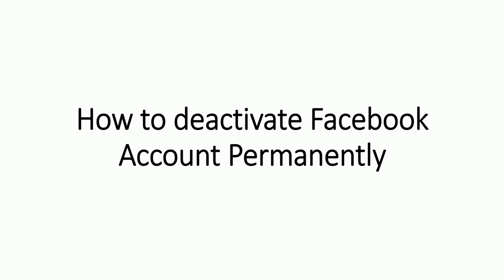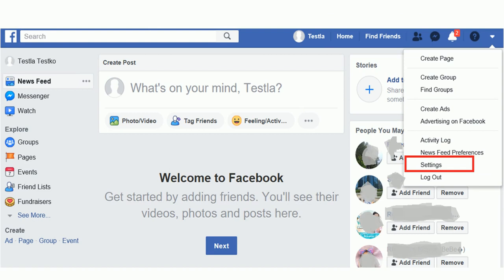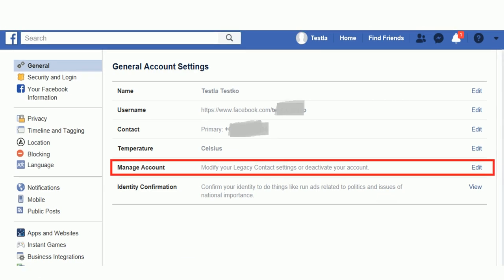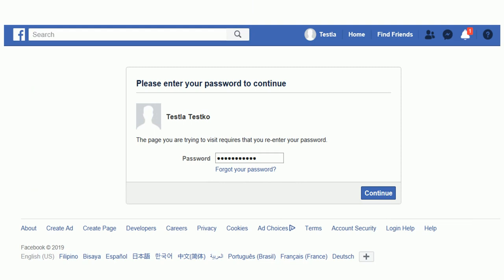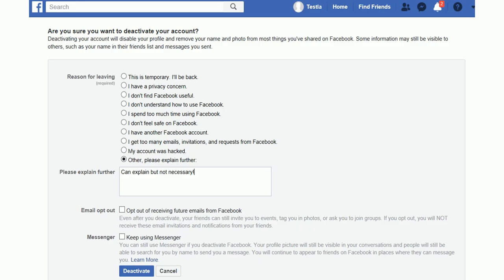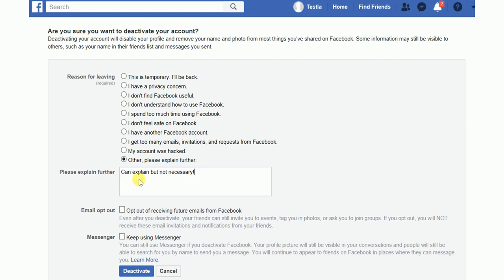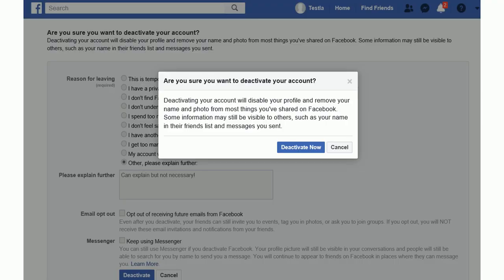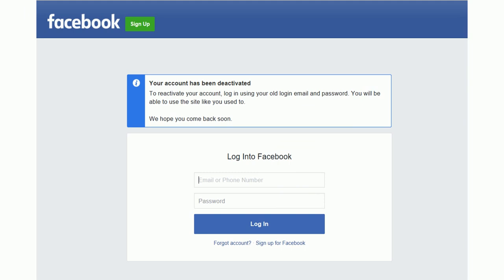How to Deactivate Facebook Account Permanently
Here's a simple step by step guide on how to deactivate facebook account permanently.
1. Login to Facebook.com
2. Click dropdown icon found at the upper-right corner of the page
3. Click Settings
4. In General Account Settings, Click the Edit link next to Manage Account
5. Click Deactivate your Account link
6. Enter your password
7. Click Continue
8. Select the reason why you're leaving Facebook
9. Click Deactivate
10. Click Deactivate Now
11. You're done! You'll see a confirmation that your account has been successfully deactivated.